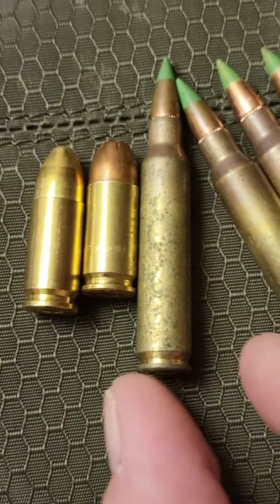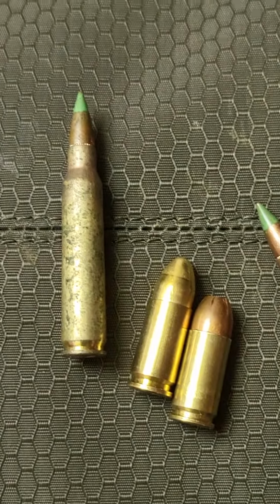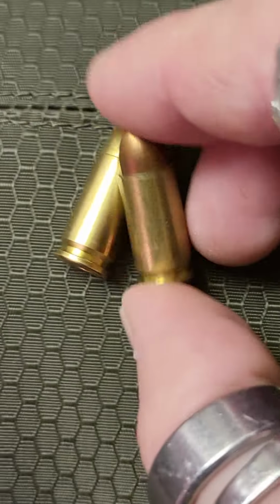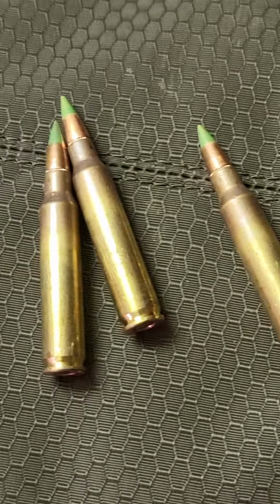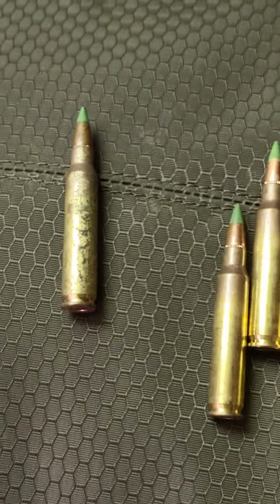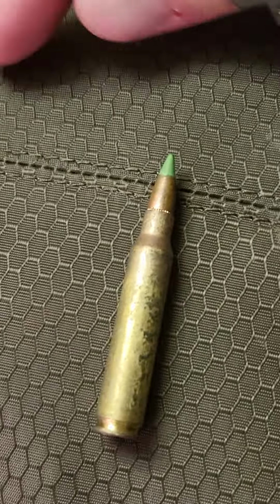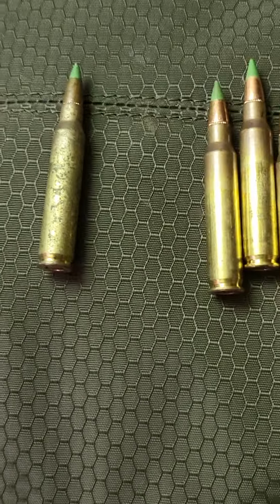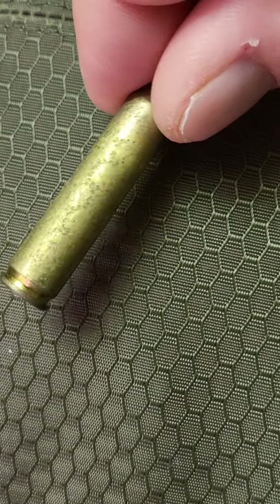what destroyed my AMMO?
this blew my mind. leave your guess in the comments as to what happened to this ammo.